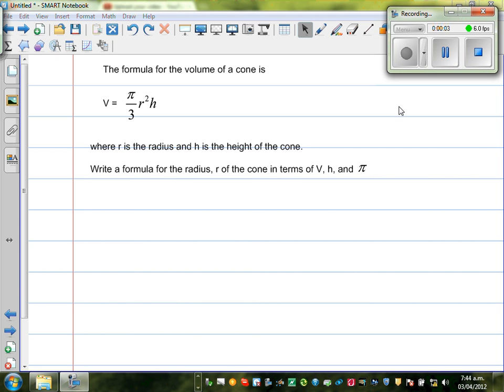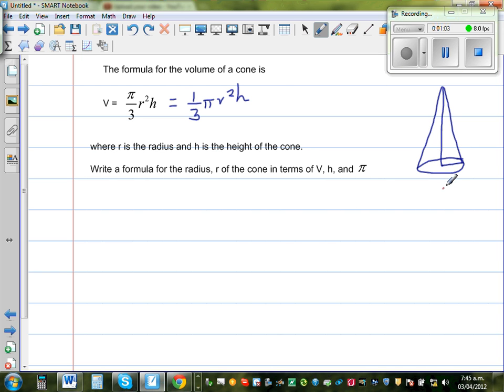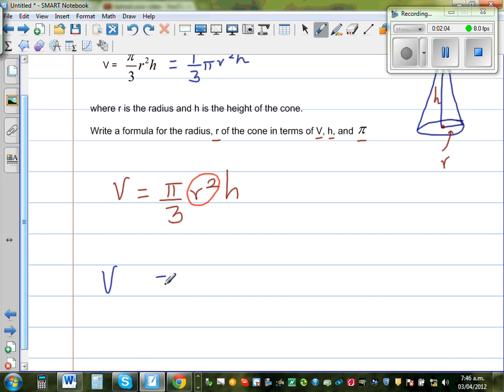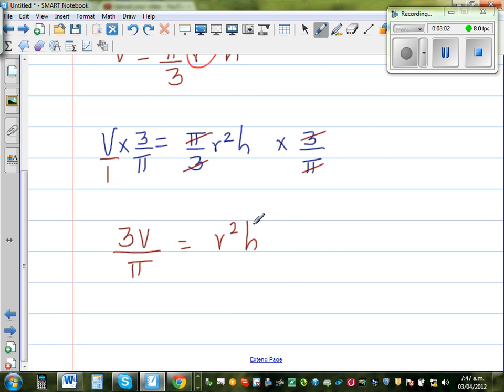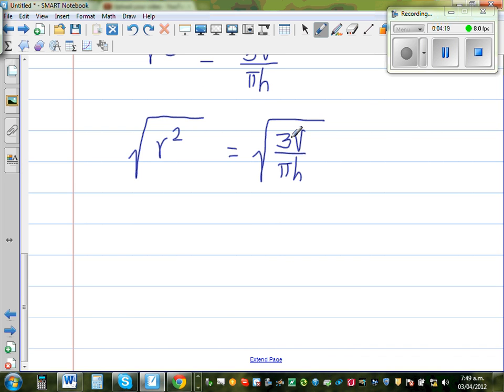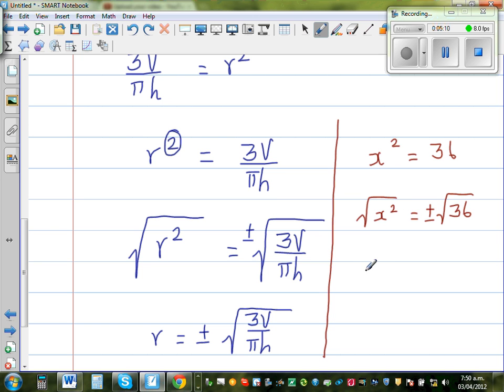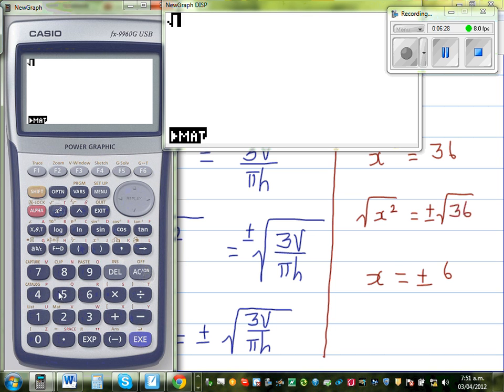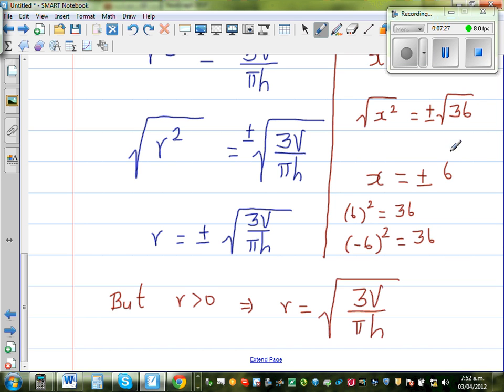Making r the subject of a formula - Volume of a cone = pi/3 (r)^2 h